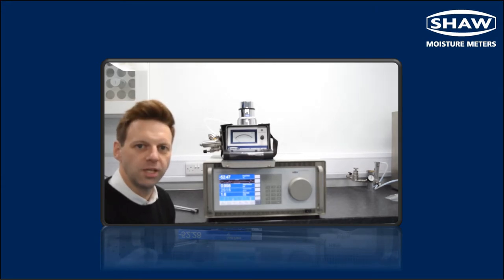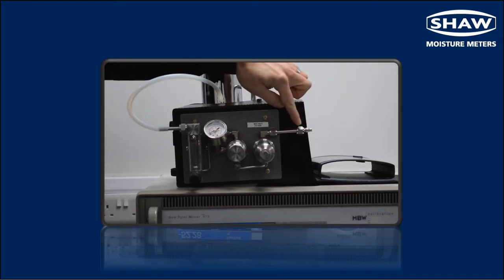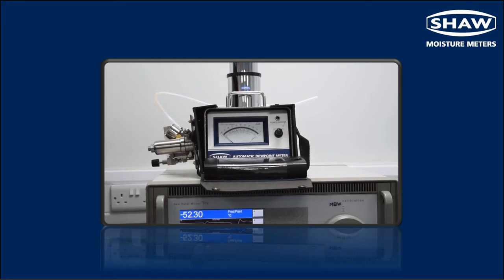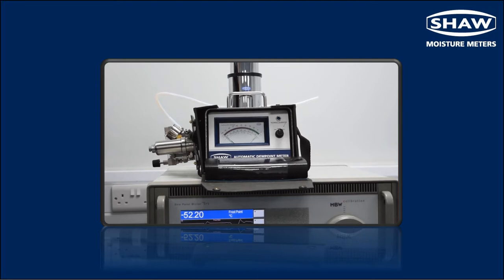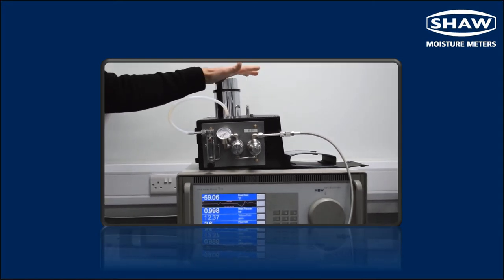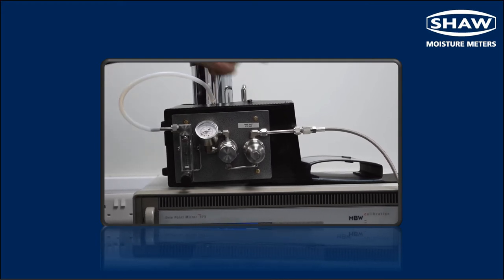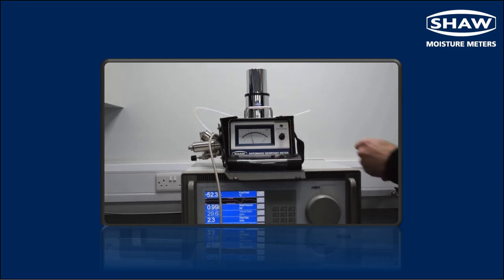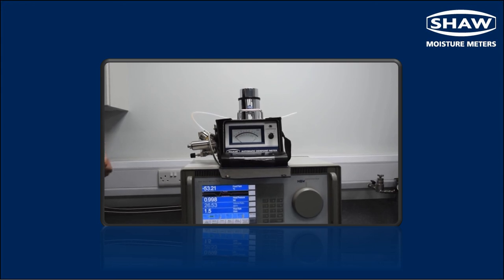Taking a spot check reading using a SHAW SADP dewpoint meter and SU3 sample system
Learn how to ensure your SHAW SADP dewpoint meter is always available for rapid spot checks of moisture in gases and compressed air. This video demonstrates how to purge the SU3 sample system and SADP dewpoint meter before taking a spot check reading.